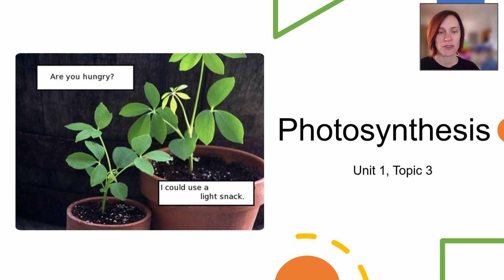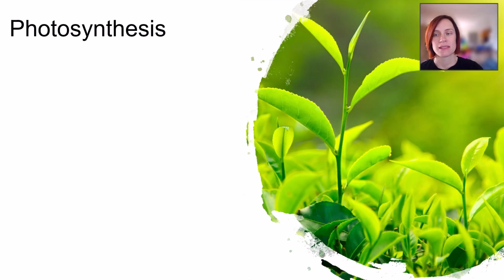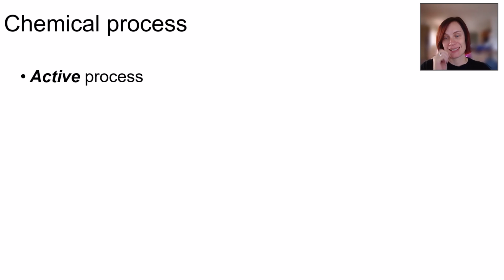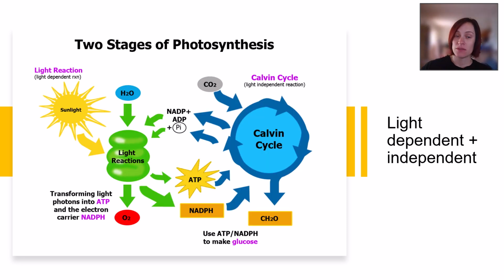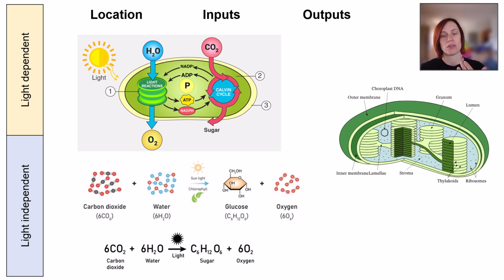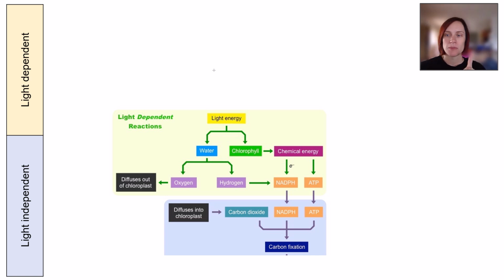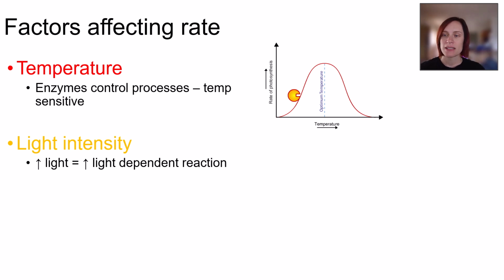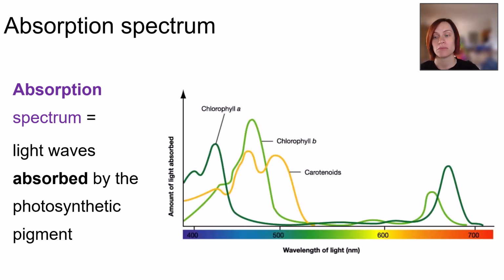Photosynthesis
QCAA Biology

Describe the process of photosynthesis, identifying the location in the cell and net inputs and outputs of​
 - light-dependent reactions​
 - light-independent reactions​
 - the overall reaction (6CO2 + 6H2O + light energy  C6H12O6 + 6O2)